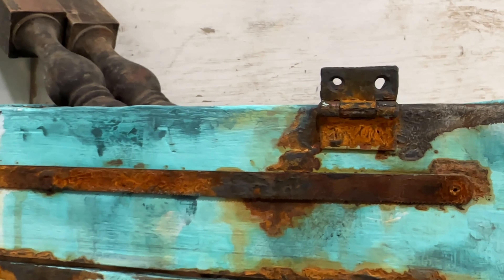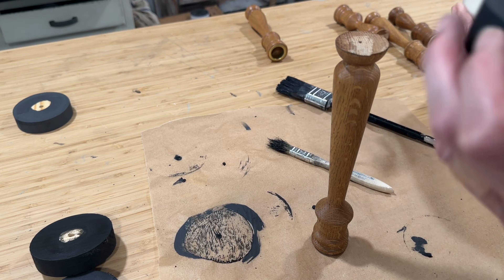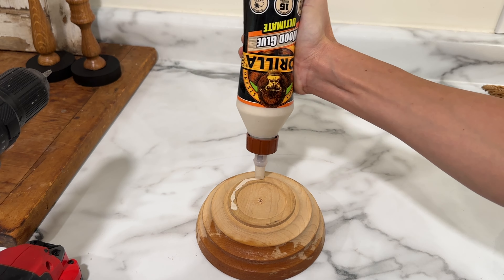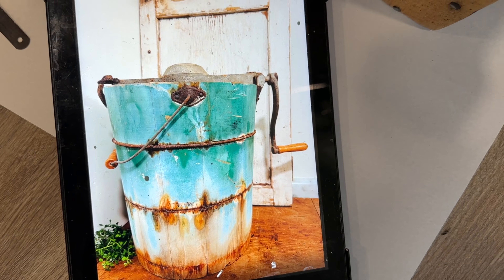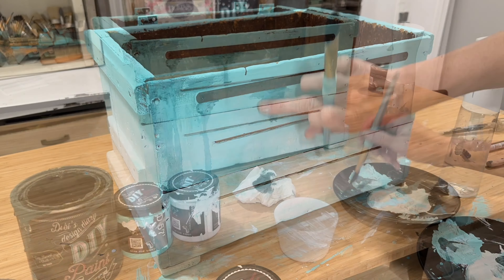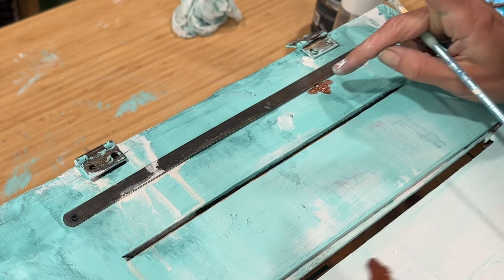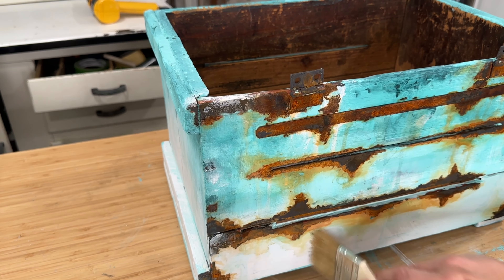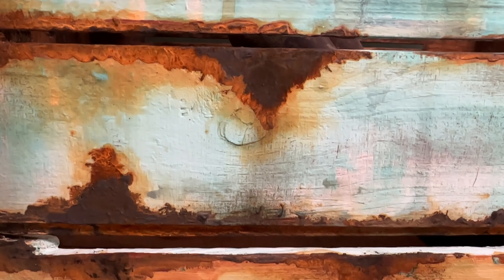Wood Thrift Flips | Upcycled Wood Projects | Summer 2023 DIY Decor | Rusty Paint Finish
Project 1: Upcycled Candlesticks
I used Black Velvet and Black Wax

I used Sandy Blonde and Clear Wax

I used Beadboard, Old 57, Bohemian Blue, Clear and Dark Wax
Rust paint